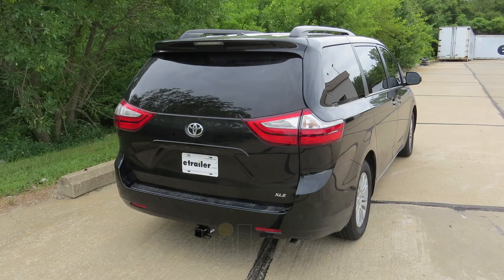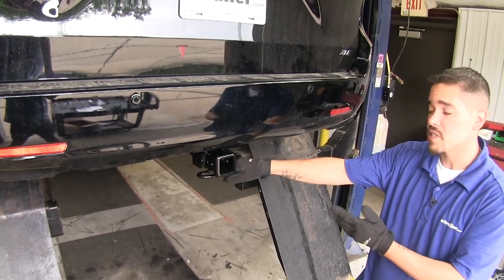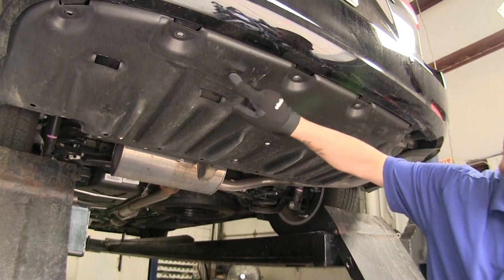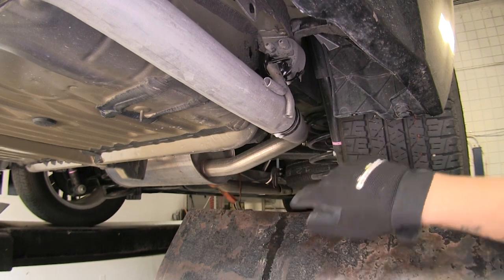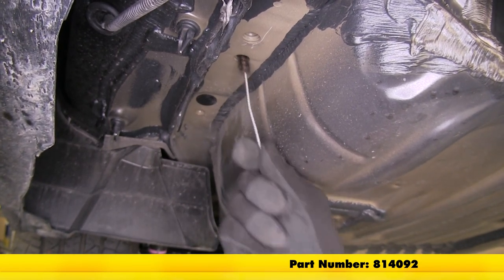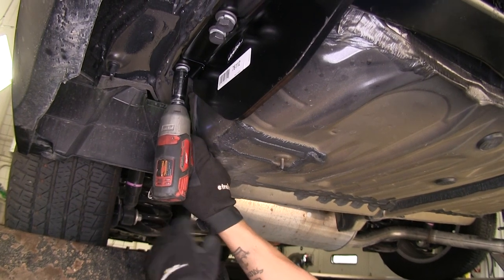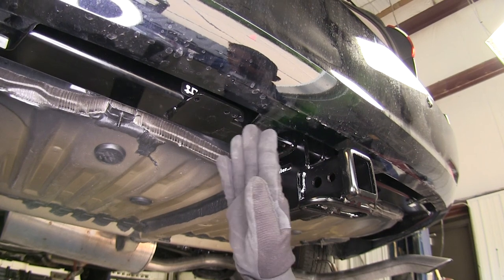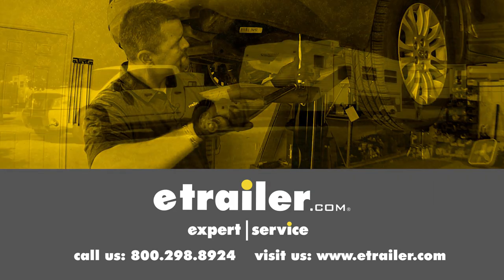etrailer | Set up: Draw-Tite Max-Frame Trailer Hitch Receiver on a 2017 Toyota Sienna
Today on our 2017 Toyota Sienna, we're going to be taking a look at and show you how to install the Draw-Tite Class III Custom Fit Trailer Hitch Receiver, part number 76112. Here's what our hitch looks like fully installed. The cross tube is going to tuck up nicely behind the fascia and all we're really going to see is the receiver tube sticking out. It is a class III hitch, which means it's going to give us a 2" by 2" receiver tube opening. It's also going to feature a nice reinforced collar, not only giving it added strength but a nice, clean, finished look. Our hitch is going to use a standard 5/8 pin and clip and that's going to be the hole towards the front of the vehicle. It doesn't come with one, but you can pick one up on our website using part number PC3. The secondary hole towards the back of our hitch, that's going to be for the J-Pin stabilization device, which is going to be great if any of your accessories don't have a built-in anti-rattle. As far as the safety chain loops go, it's going to be a rolled steel stock style, loop style welded to the bottom.

As you can see, we're going to have plenty of room to get most sized hooks on or off. Our hitch is going to feature a 525 lbs tongue weight, along with a 3,500 lbs gross trailer weight rating. It is designed to be used with weight distribution systems, and those numbers are going to stay the same. I do want to mention to you, you always want to double check your vehicle's owner's manual to make sure that your van can handle pulling that amount of weight. One of the nice features our hitch has is right here, right below our fascia; we're going to have a bracket welded on to the cross tube. There we can mount any of our electrical accessories so when we're ready to tow our connections will be right there. I'd like to give you a few measurements to help you in deciding for accessories for your new hitch such as a ball mount, bike rack, or even our cargo carrier. From the center of the hitch pin hole to the outer most edge of the bumper, it's going to be 4".

Now from the ground to the inside top edge of the receiver tube opening, it's going to be right about 12". Now that we've gone over some of the features and benefits, let's show you how we get it installed. To begin our installation we're going to need to remove the appearance panel underneath our trunk pan here. We're going to have five bolts on the very edge towards the back holding it in place. I'm going to be using a 10 mm socket to remove these bolts. We're also going to have a few classic screw type fasteners that are holding it in place. There's going to be two in the back, one on each side, and then one towards the back of our vehicle here on each side; so there's going to be a total of four.

We're going to be a Phillips head screwdriver to remove them. We're going to repeat that for the other three remaining fasteners. Now we're going to have some push pin fasteners that we're also going to have to remove as well. There's going to be a total of seven of them; one here, here, two in the center, and then a few more on the left side. They way we're going to take these out is I'm going to take a flat head screwdriver and we're going to pop the center section out to release the clip, then we can take out the rest of the clip. We're going to repeat that for all of the remaining fasteners. We're going to go ahead and set this panel aside for now.

The next step is going to be lowering our exhaust, and we don't want to let it hang down too low, so we're going to be taking a strap to help support it. The easiest way to lower it down would be to come to our rubber isolator sheer, we're going to have to remove the hanger out of the rubber isolator. To help me with that, I'm going to take a little bit of penetrating oil and we're just going to spray a little bit on there. That will help it slide off a little easier. Now we're going to have this one hanger that's directly in front of the tail pipe. Then if we go back to the muffler, we're going to have one that's also attached to the driver's side of the muffler. Slide the isolator off, and that will give us plenty of room to get our hitch in place now. On each side of our frame we're going to have several black stickers and one rubber plug. We're going to need to remove the stickers because they're going to have the factory weld nuts underneath. The plug right here can go ahead and stay in place. I'm just going to take a flat head screwdriver, you can take the utility knife or anything you have around to help get this sticker off. As you can see, we have a weld nut inside the frame, and that's going to be our mounting l